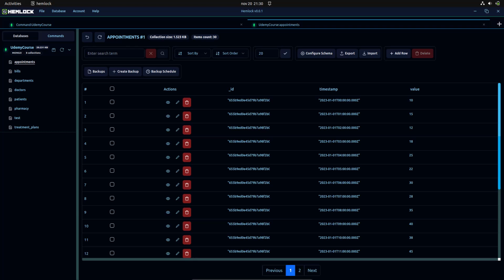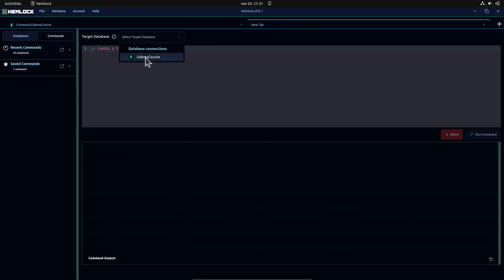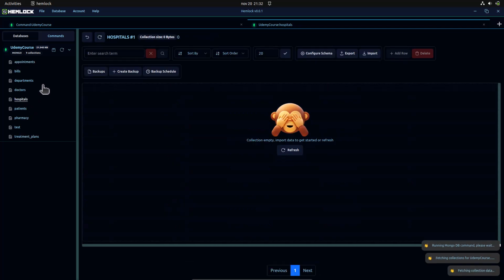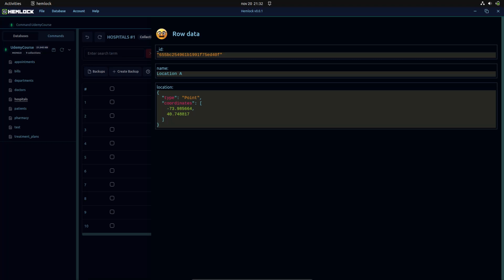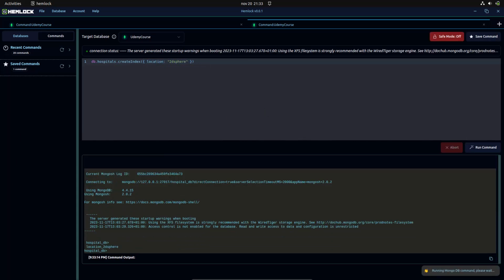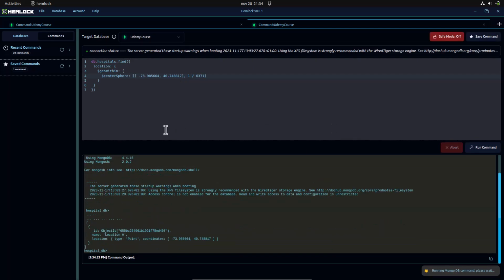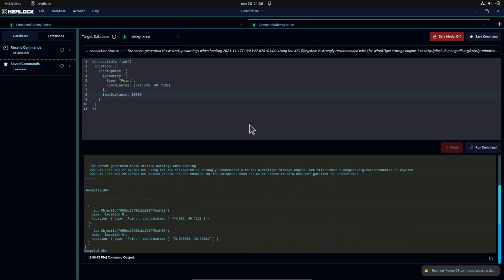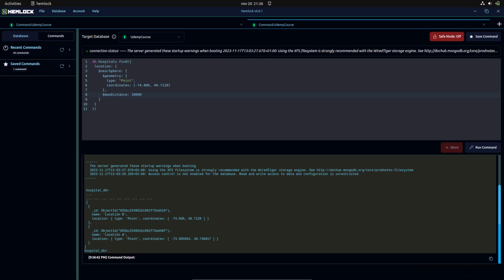MongoDB Geospatial Data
Embark on a journey into the world of geospatial data modeling with MongoDB in this insightful YouTube video. Gain a comprehensive understanding of how MongoDB handles location-based information, enabling you to build powerful and spatially aware applications. 🚀

Uncover the dynamic world of MongoDB data modeling with enthusiasm and a community ready to support your learning journey. Don't miss the chance to level up your MongoDB skills!